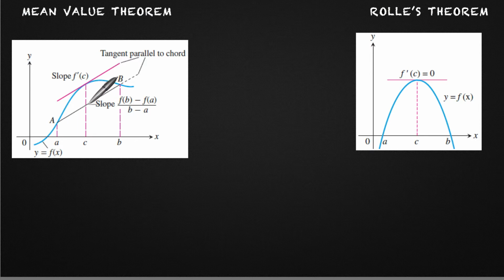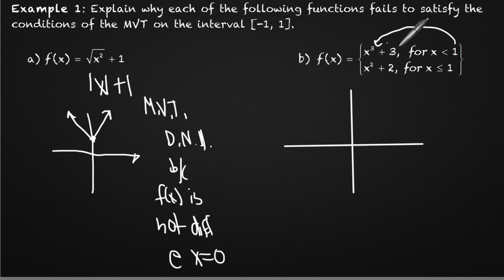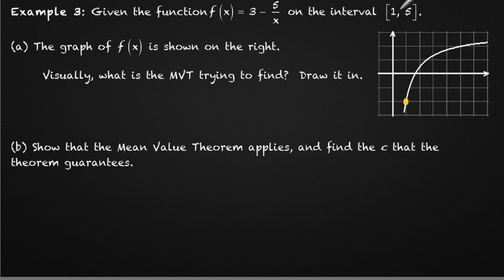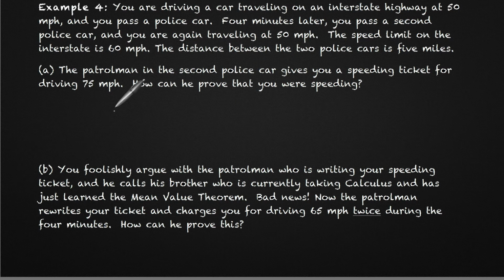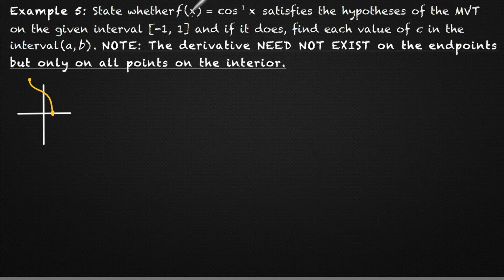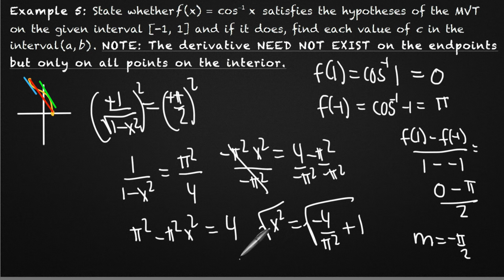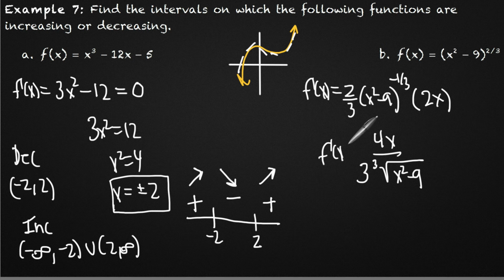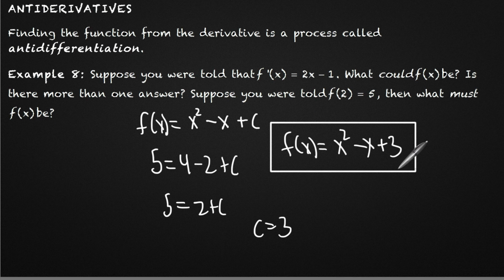BC Video Notes 4 2